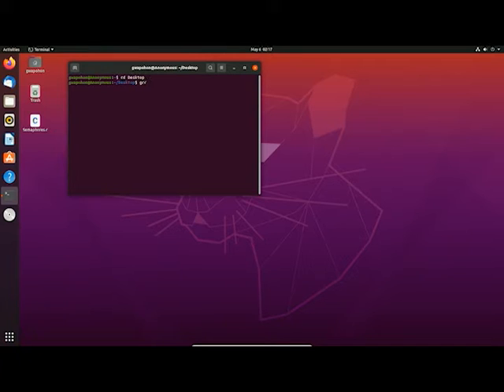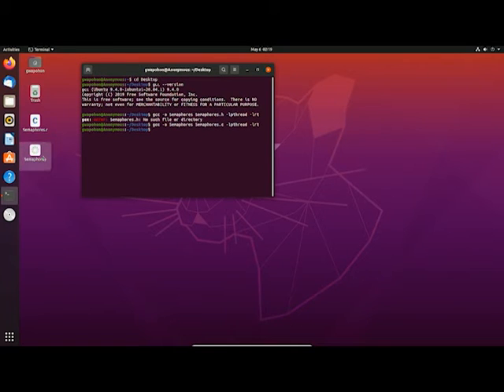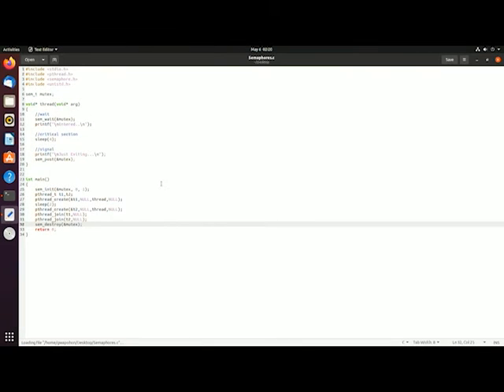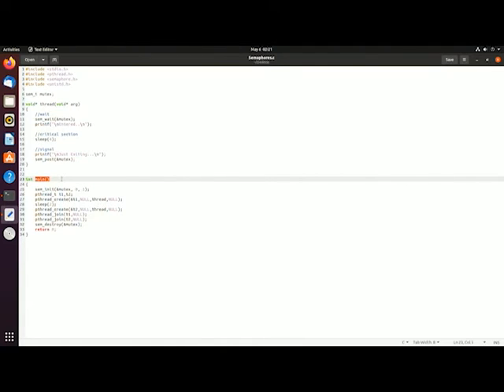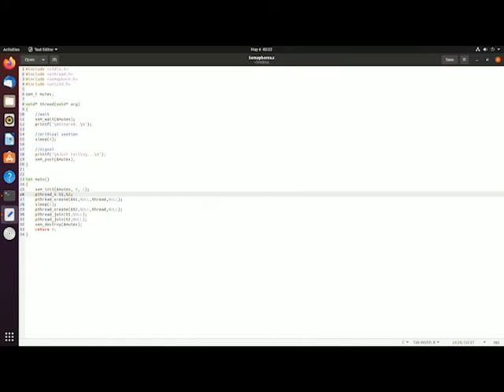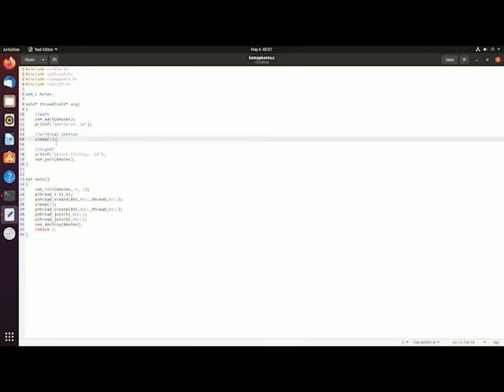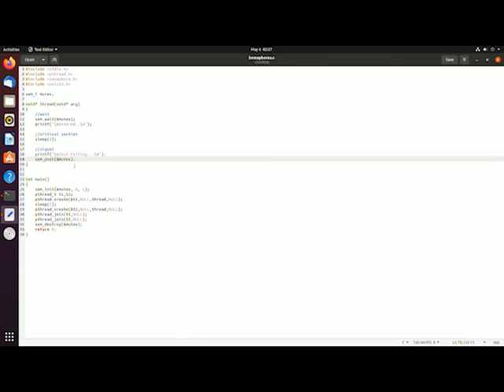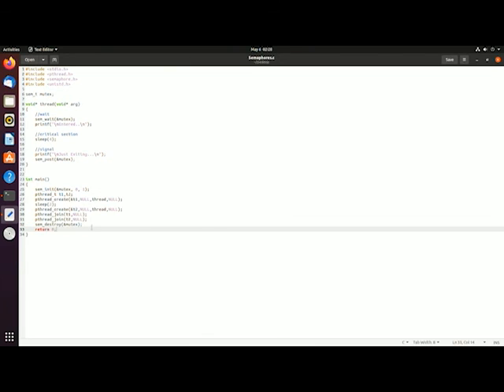Activity4 - Juvannie Alquizar